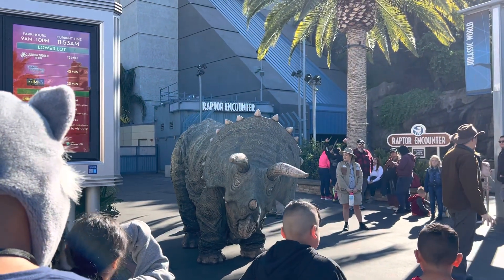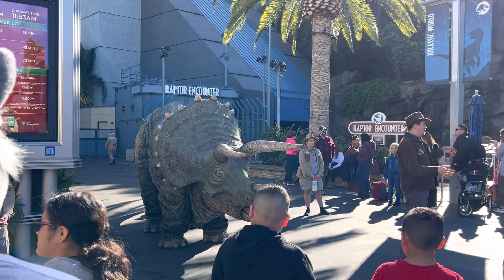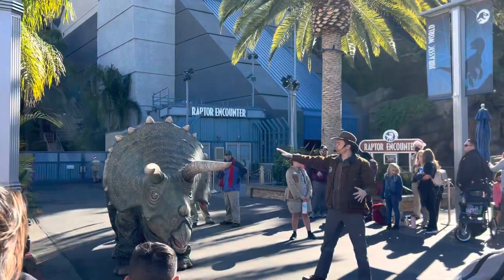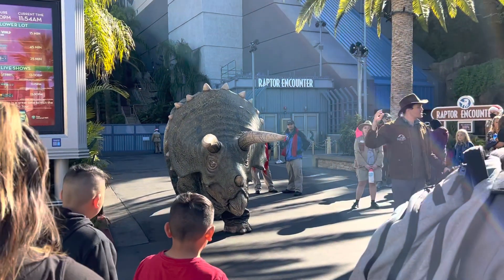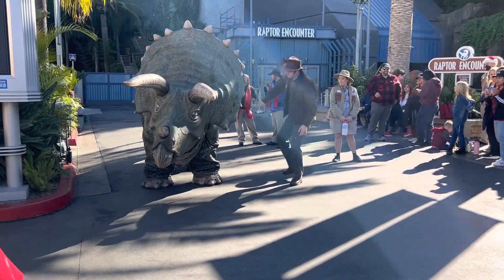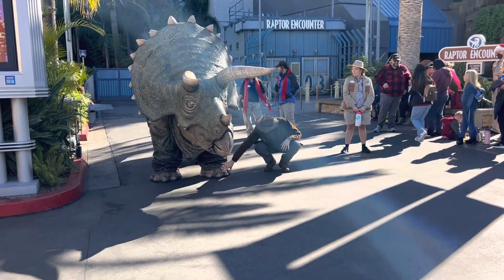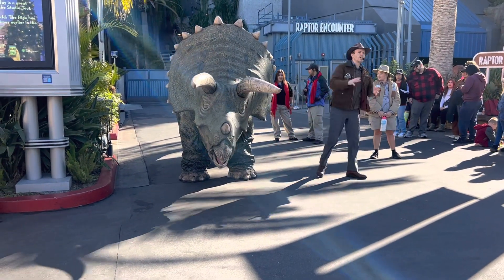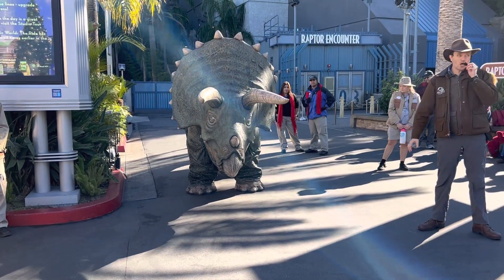Jurassic World (triceratops)